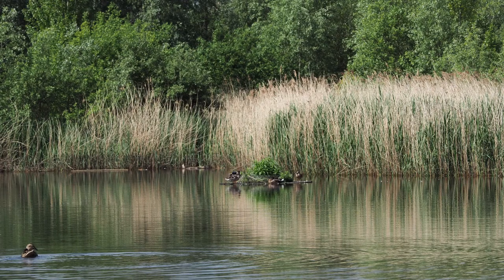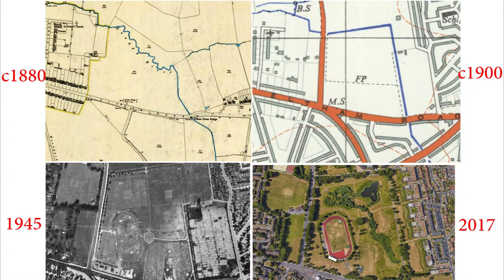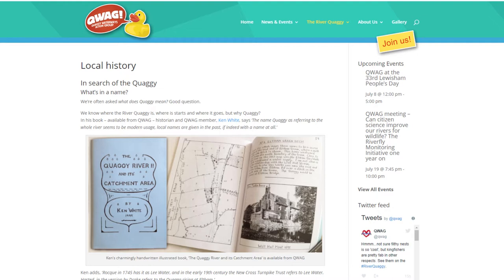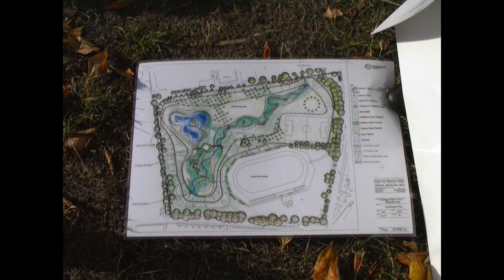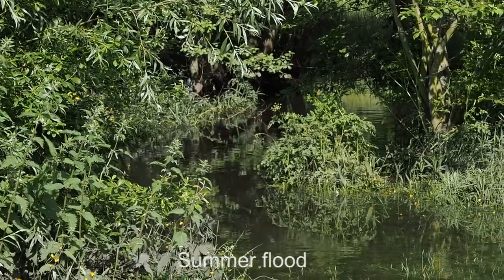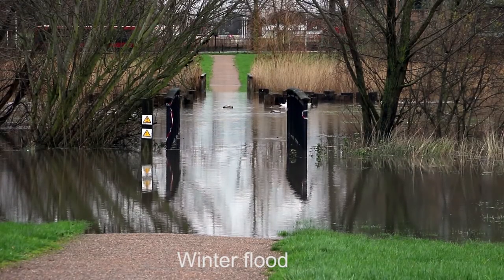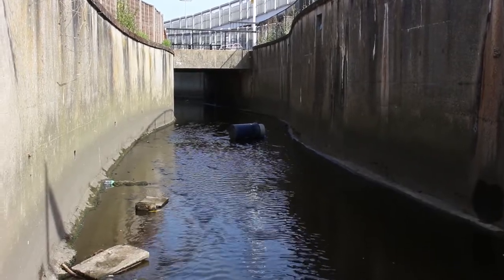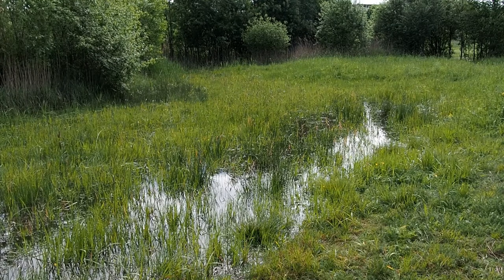Quaggy River reclamation in Sutcliffe Park for flood detention and habitat creation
The Quaggy River in Sutcliffe Park was restored to its historic course for reasons of flood detention, infiltration and habitat creation. This has changed a flat expanse of football pitches into a beautiful example of nature in cities. The design was by landscape architects and engineers working for the Environment Agency EA  (formerly the  National Rivers Authority NRA).